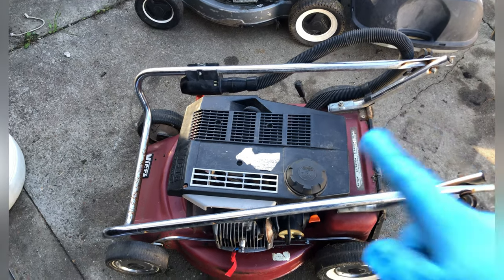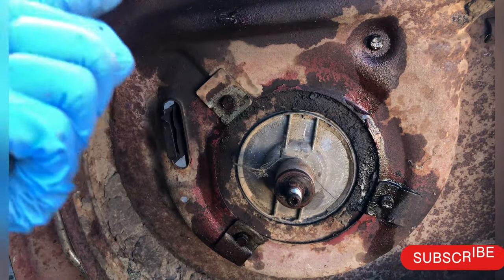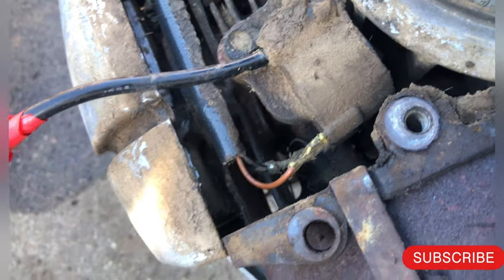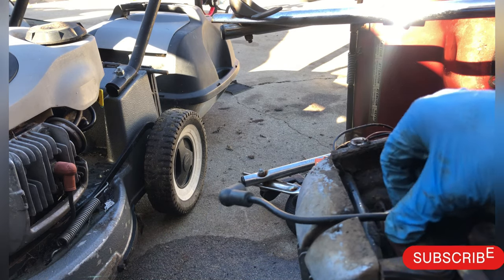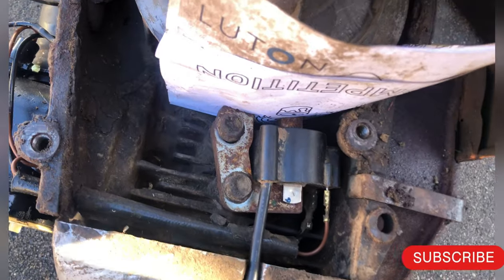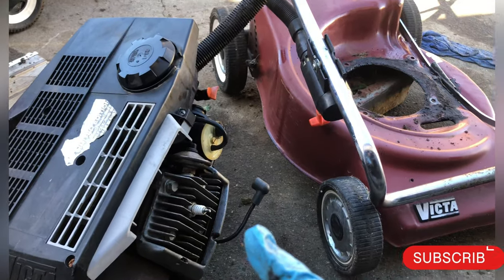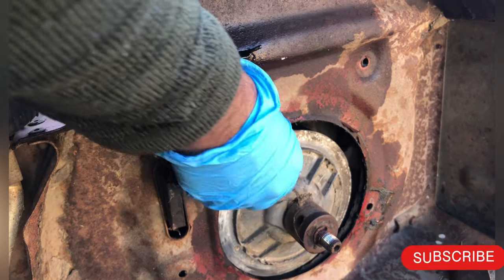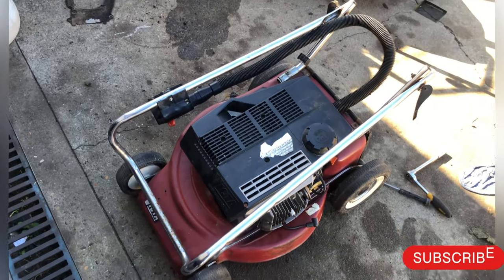How to replace Ignition coil in 2 stroke lawn mower .two stroke keep running,ignition issue solved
Work safe as always
Most of the two stroke lawn mower have similar ignition system and design .hope this video helps.

As said in the video. Make sure you have right gap
Between coil and wheel
Once installed  plz make sure u turn the wheel so
You do t have to redo everything again .
Plz check spec for coil